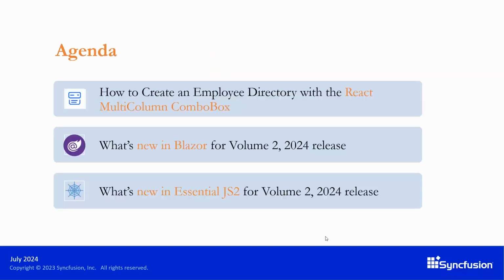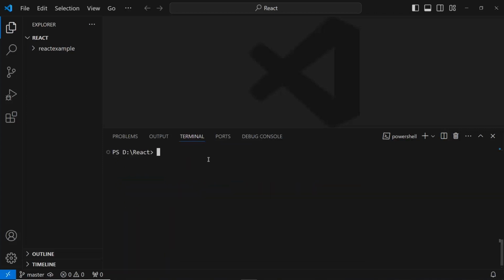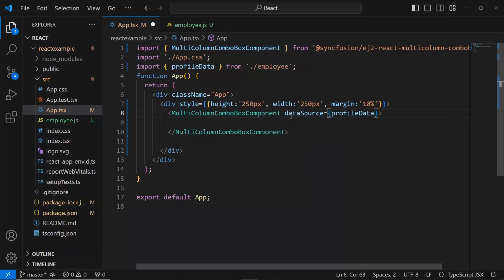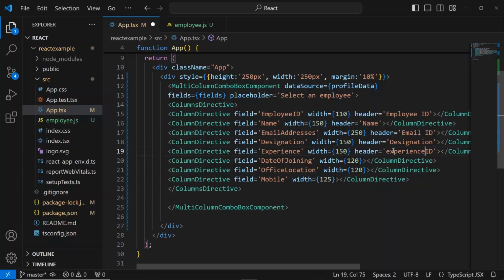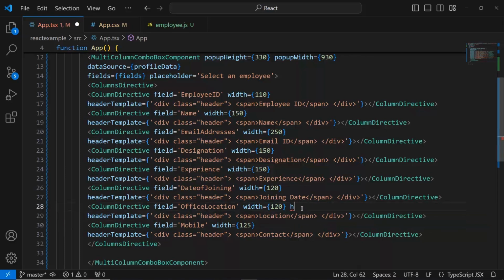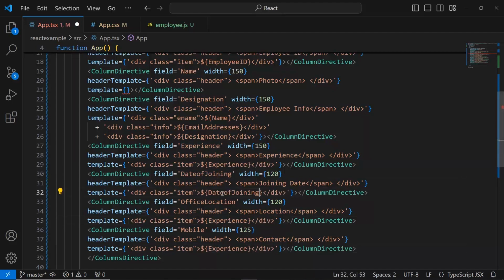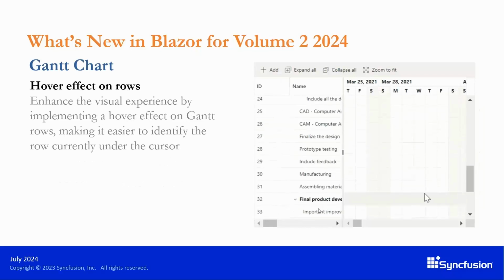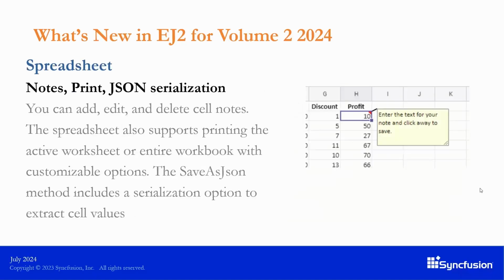How to Create an Employee Directory with the React MultiColumn ComboBox [Webinar]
In this webinar, discover how to create an employee directory using our React MultiColumn ComboBox. We'll show you how to display multiple pieces of information in a single dropdown list. This tool is ideal for HR departments looking to streamline their processes. Plus, get insights into the latest updates in the 2024 Vol 2 release for our web platforms.

BOOKMARK DETAILS
[00:00] Intro
[00:47] Demo
[22:49] What's New for Blazor
[26:22] What's New for EJ2
[28:16] Closing Notes